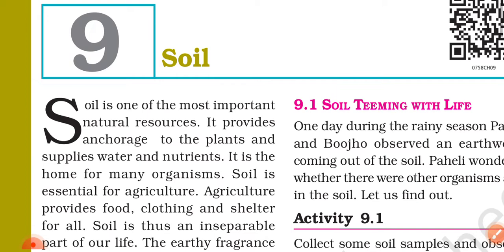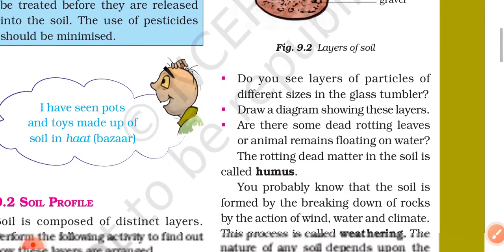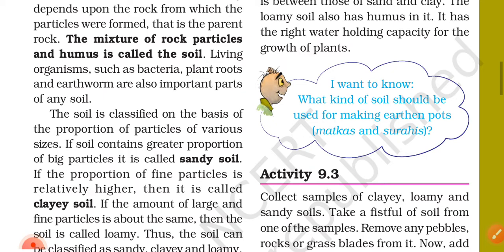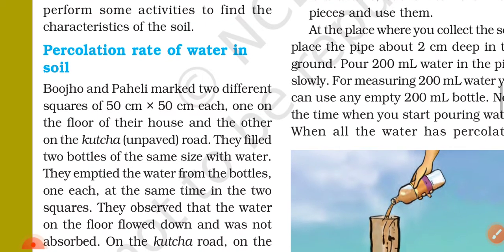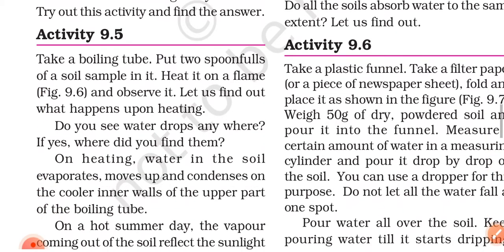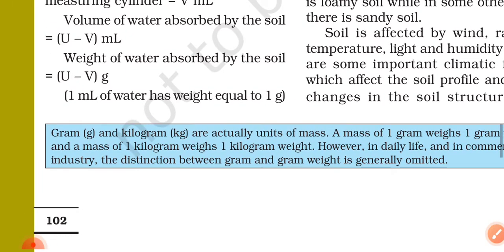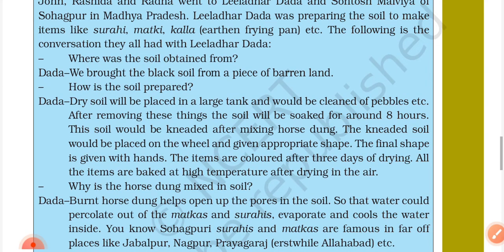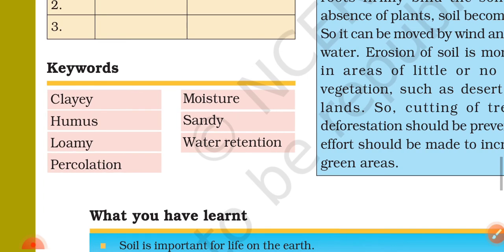NCERT SCIENCE CLASS 7 CHAPTER 9